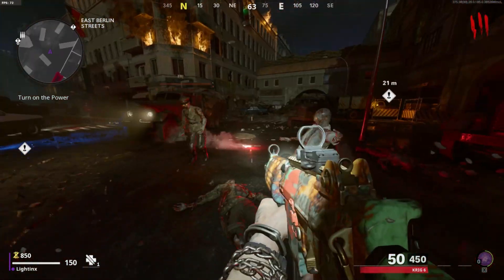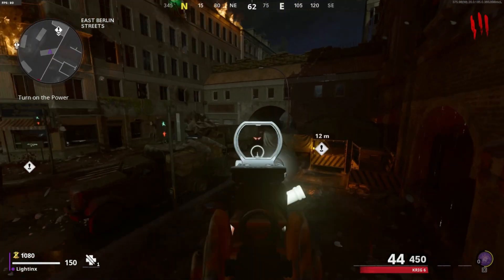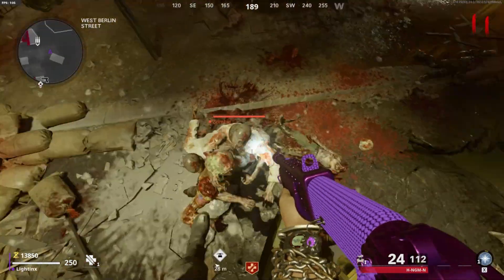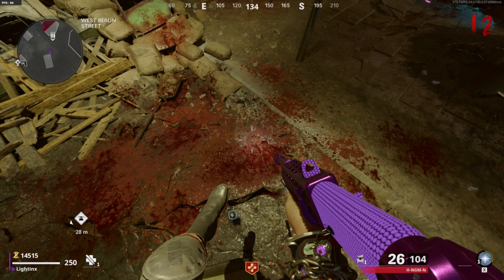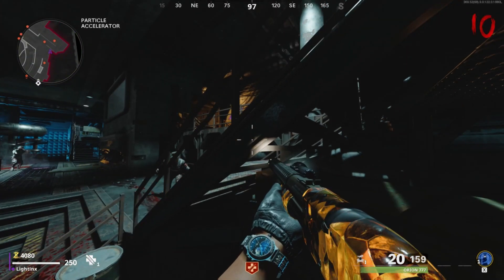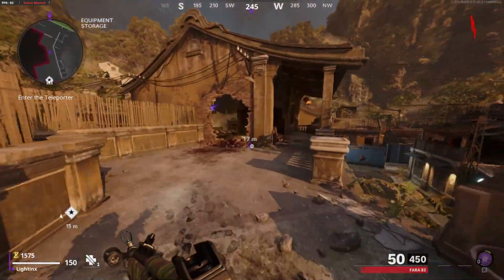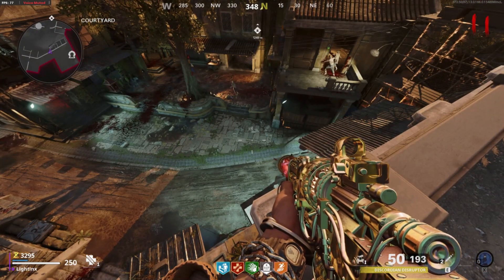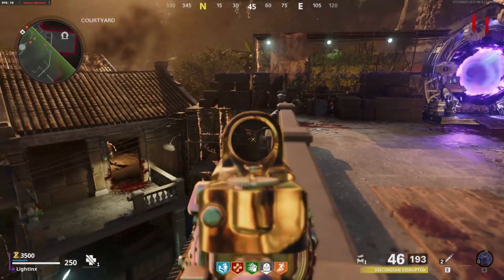Cold War Zombies: BEST WORKING XP/CAMOS GLITCHES SEASON 5! (Unlimited XP/Camos Season 5)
Cold War Zombies SEASON 5 Solo unlimited XP camos

Chapters-
INTRO- 0:00
GLITCH 1- 0:37
GLITCH 2- 1:01
GLITCH 3- 1:25
GLITCH 4- 1:39
OUTRO- 2:21